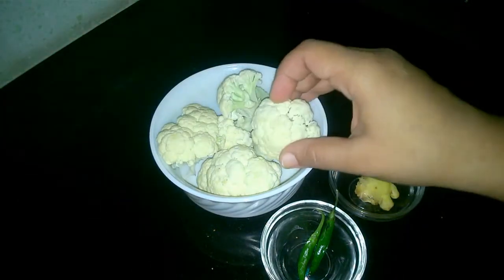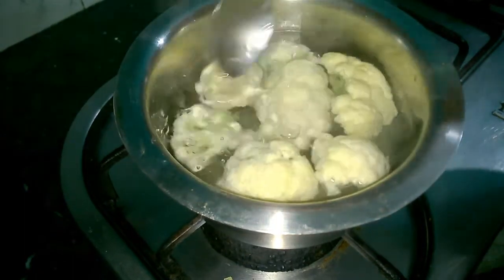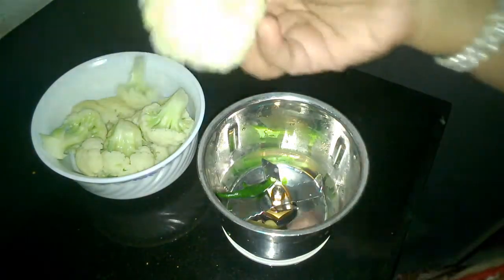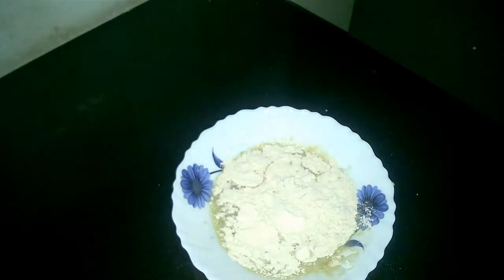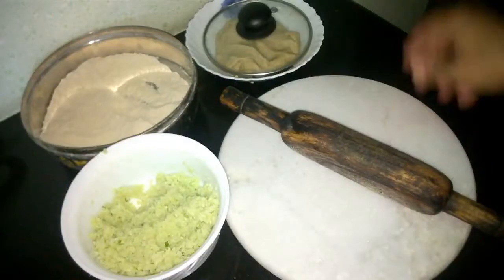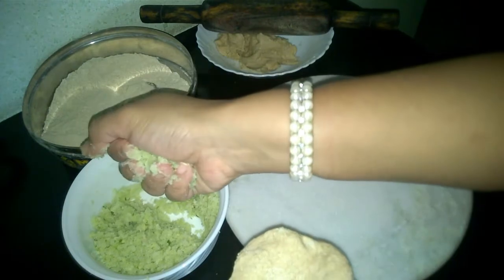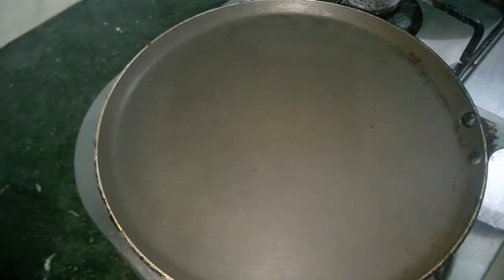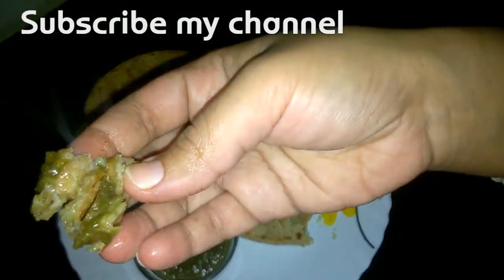How to make Gobhi ka Paratha,Gobhi ka Paratha Recipe,Super Easy gobi ka parantha